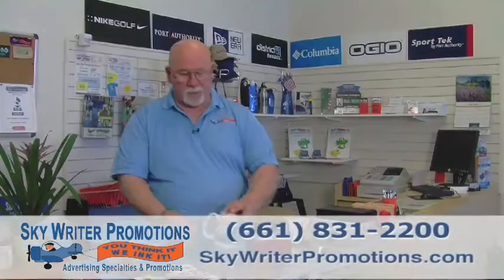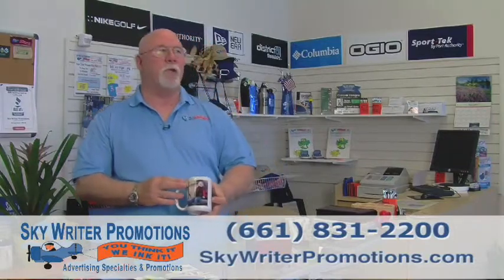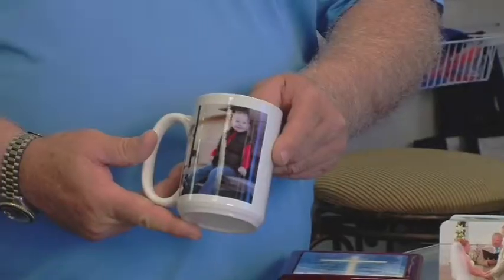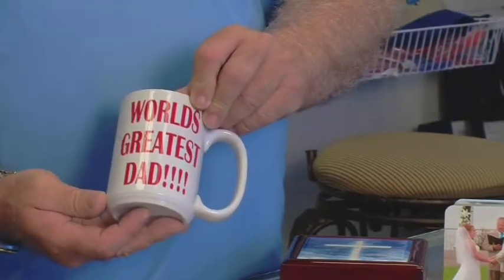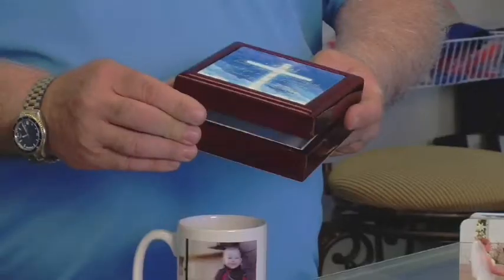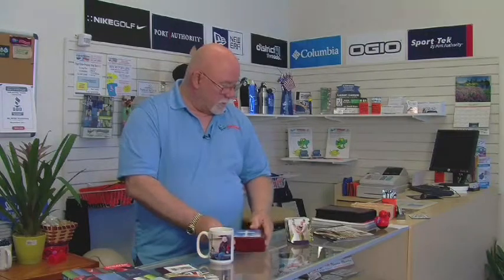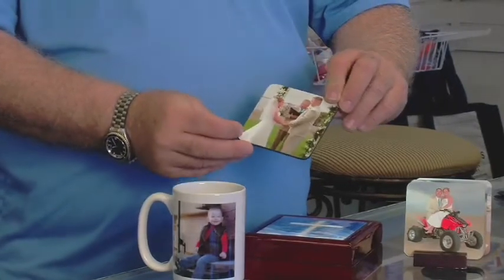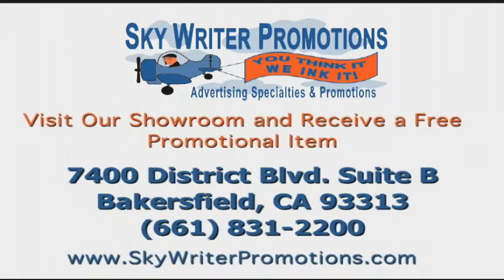T-Shirt Printing Bakersfield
T-Shirt Printing Bakersfield - Sky Writer Promotions is a custom screen printer and embroider of all types of apparel and a promotional products and advertising specialties supplier.